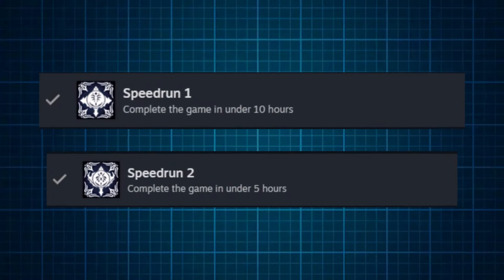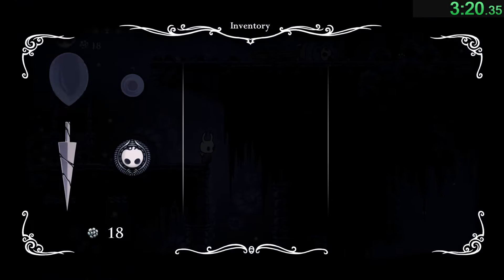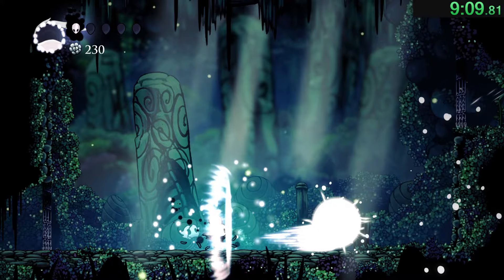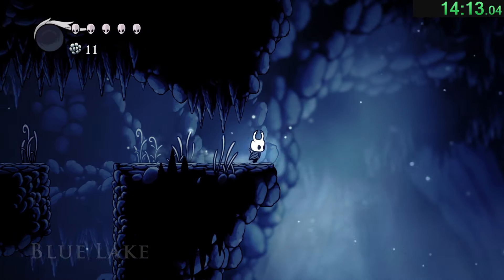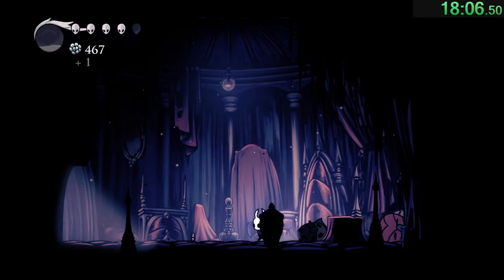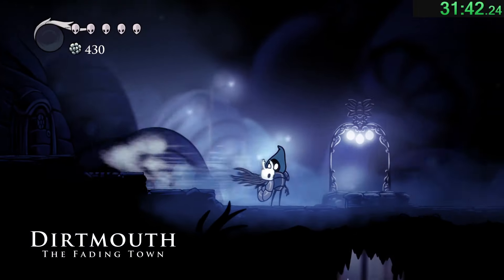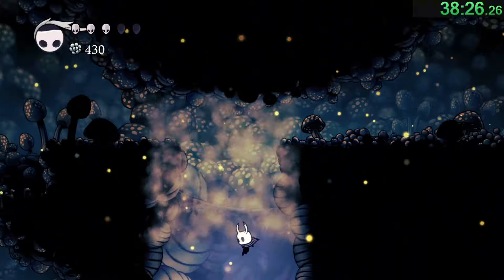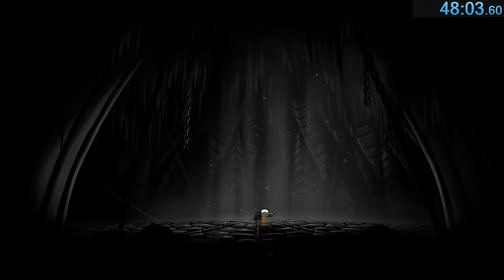How To Beat Hollow Knight In Under An Hour (Any%)